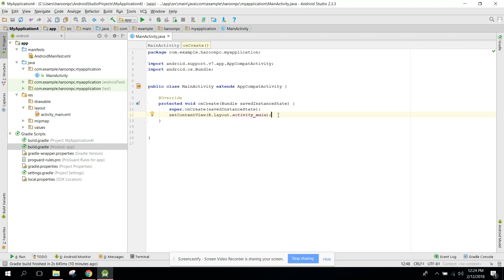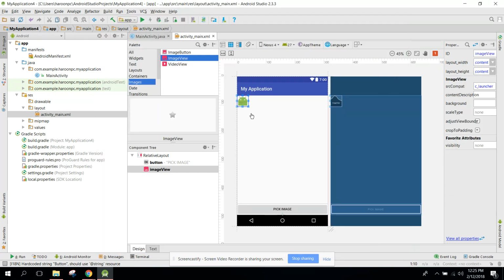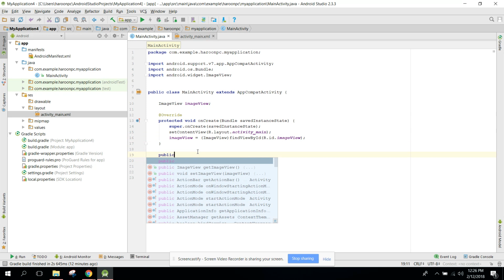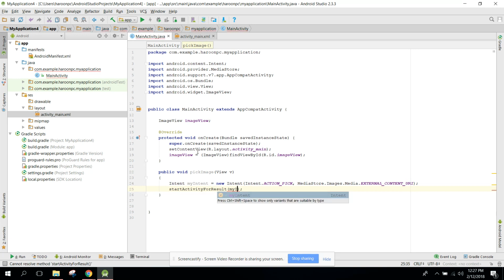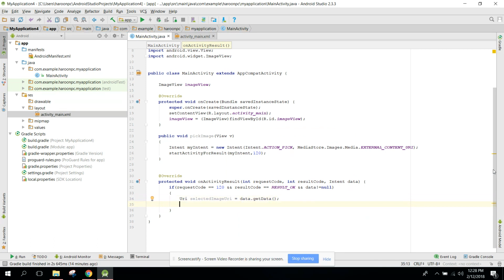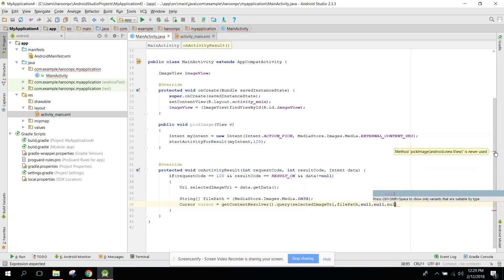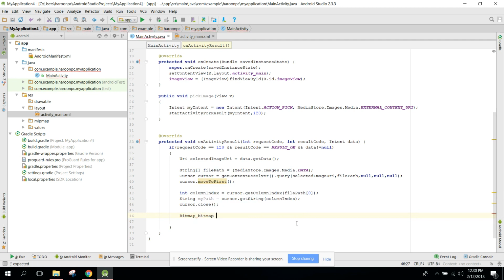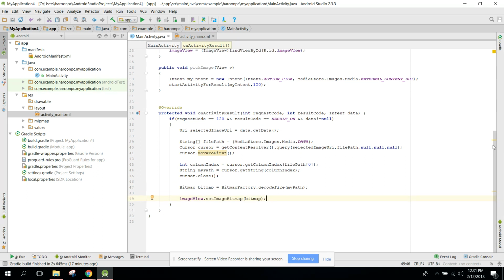Image bitmap to PDF document in Android Studio PART 1 (Getting Image)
Hi guys, this is the 1st part of my video series on image bitmap to PDF Document . In this series we will learn how to convert image bitmap taken from gallery or camera to the pdf format.
So in this part, we are getting the image from the phone gallery using Android Studio.